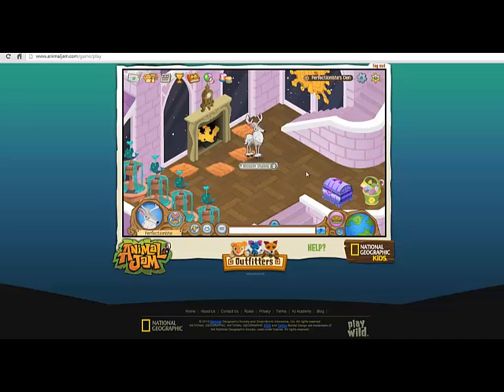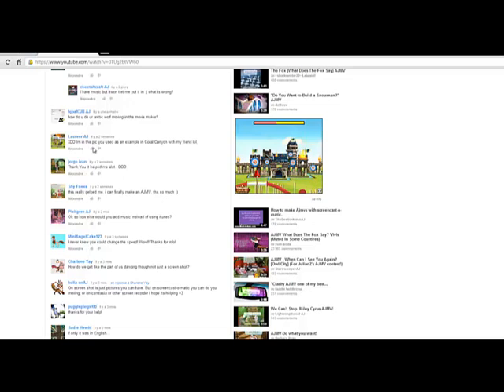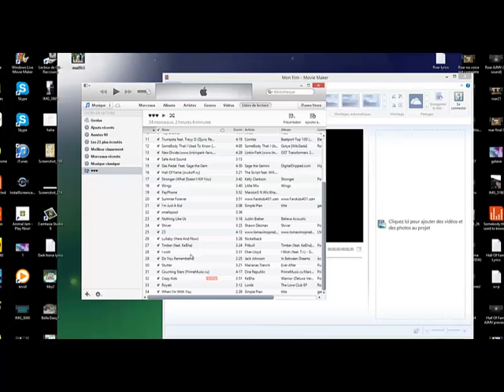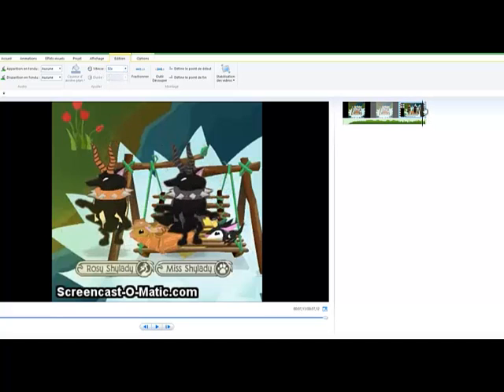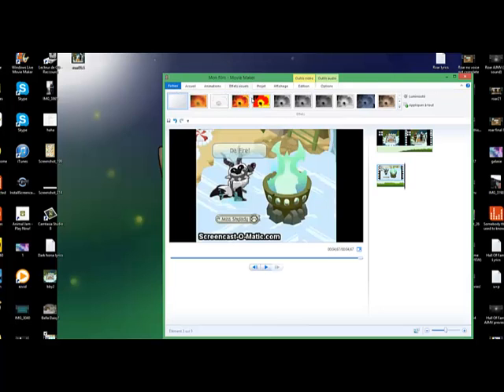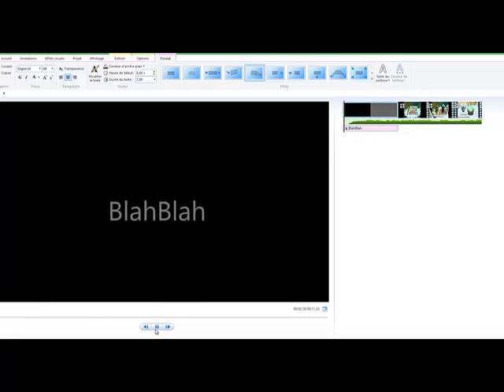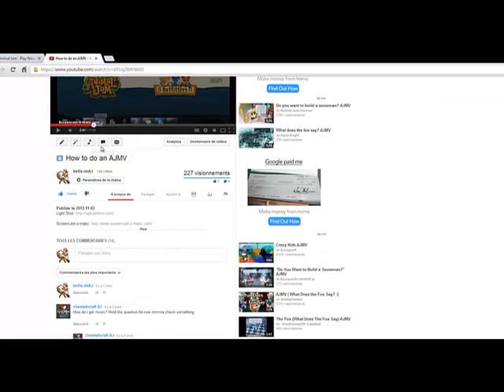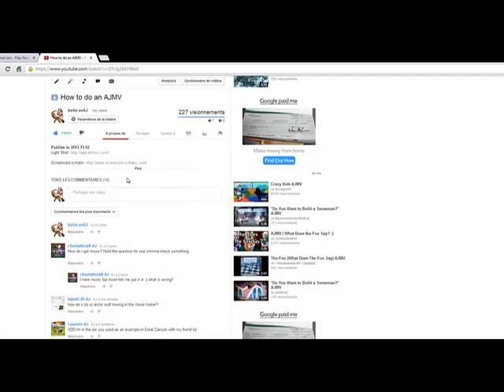How to do ajmv's (better video)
Questions?